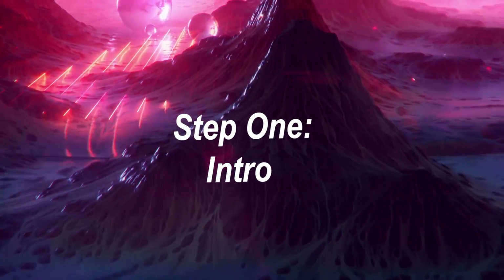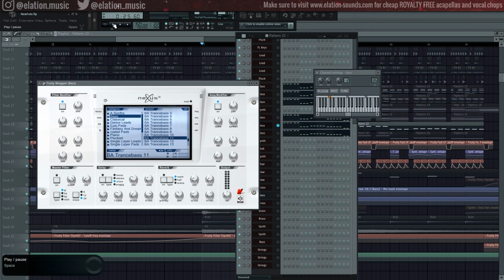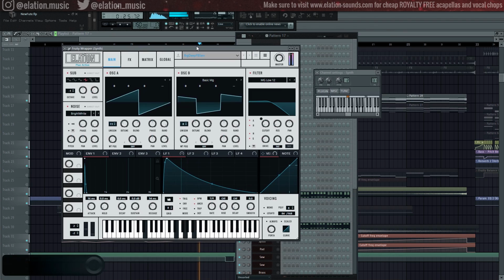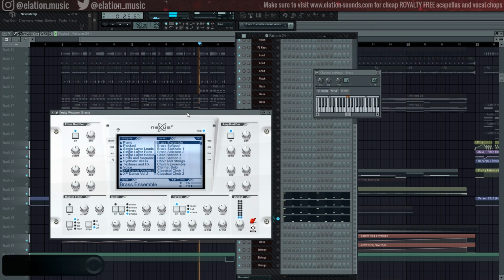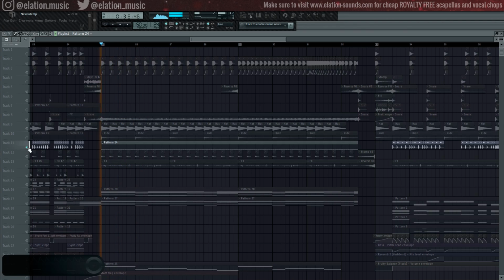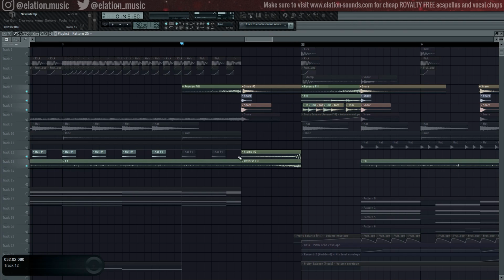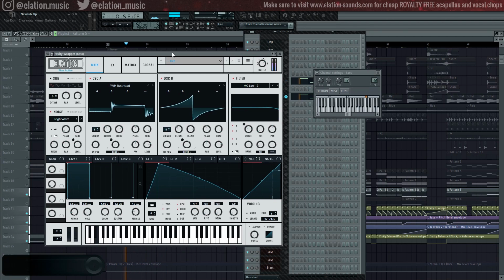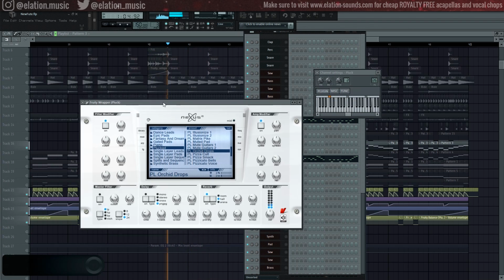HOW I MADE MY TRANSITION MUSIC (Future Bass Tutorial) | FLP Breakdown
Friendly reminder the track in this video was never finished :)

My Acapellas and Vocal Chops Sample Pack is something I spent a lot of time working on to get out for you guys. It's got over 20 minutes of vocal content so if you take a moment to download it I promise it will help the channel tremendously! Thank you so much for the support!

VSTs Used (If you don't have the FX Plugins the remake will only sound slightly different and are not required):

-Serum
-Sylenth1
-Massive
-Nexus
-IZotope Ozone 5 (Not Required But Helps)

TRAP NATION STYLE TUTORIAL
BROOKS STYLE TUTORIAL
MESTO STYLE TUTORIAL
ILLENIUM STYLE TUTORIAL
HOW TO MARTIN GARRIX | FREE FLP + PROGRESSIVE HOUSE/EDM TUTORIAL
STOCK PLUGINS TUTORIAL
FREE PLUGINS TUTORIAL
SPINNIN RECORDS TUTORIAL
SEVEN LIONS TUTORIAL
SAID THE SKY TUTORIAL
VIRTUAL RIOT TUTORIAL
3 SIMPLE TRICKS